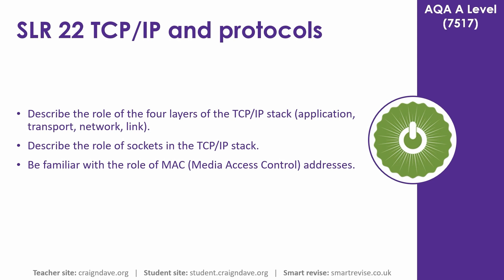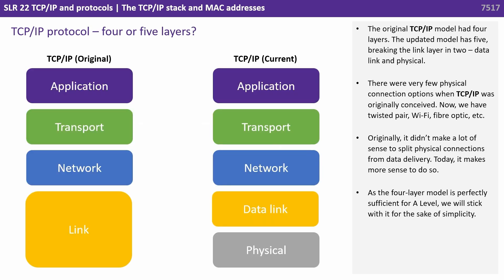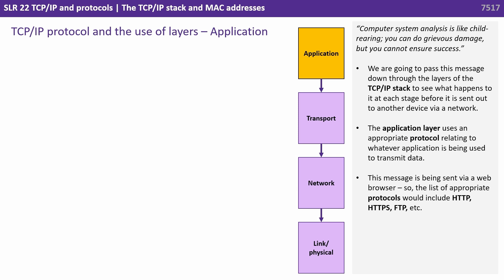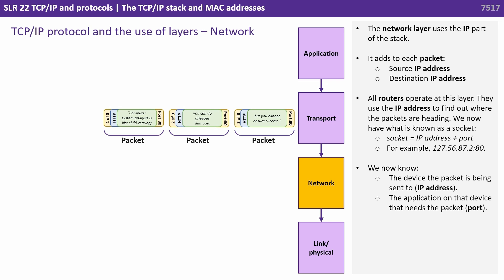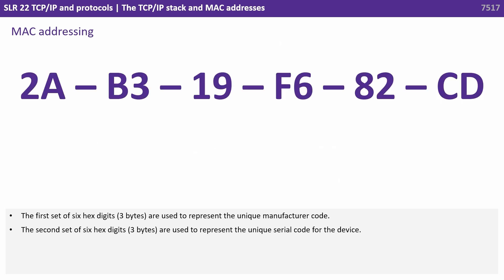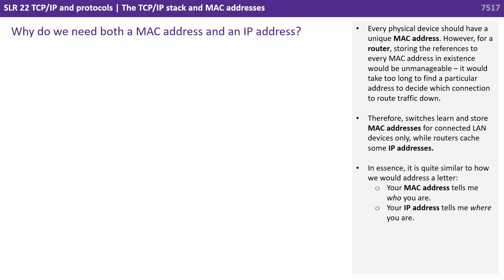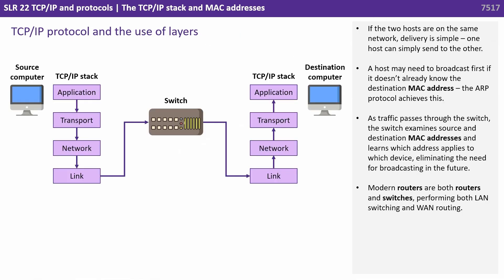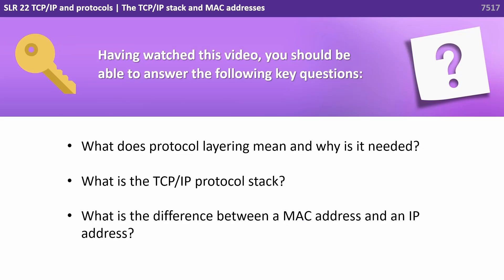147. AQA A Level (7517) SLR22 - 4.9.4 The TCP-IP stack and MAC addresses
In this video we take a closer look at possibly the most important protocol model, then TCP/IP stack. We describe its four layers and the role sockets place in the TCP/IP stack.

Key questions:

- What does protocol layering mean and why is it needed?
- What is the TCP/IP protocol stack?
- What is the difference between a MAC address and an IP address?

00:00 The TCP/IP stack and MAC addresses
00:10 Intro
00:15 The complexity of networking
00:35 The concept of layers
01:12 TCP/IP protocol and the use of layers
01:33 TCP/IP protocol - four or five layers?
02:07 The four layer TCP/IP protocol model
03:20 Application layer
04:22 Transport layer
05:08 Network layer
05:46 Link layer
06:13 MAC addressing
07:28 Why do we need both a MAC address and an IP address?
10:11 TCP/IP protocol and the use of layers continued
12:02 Key questions
12:16 Outro